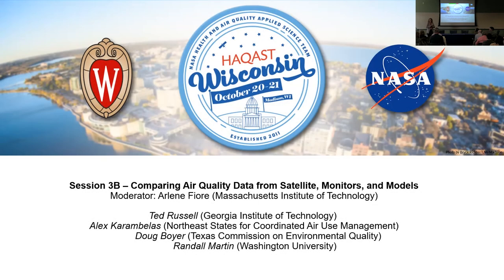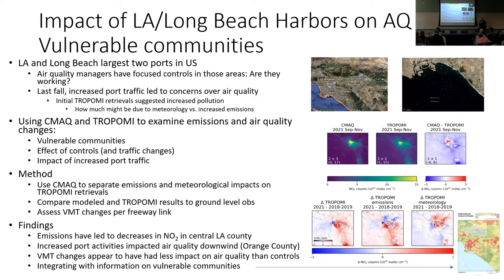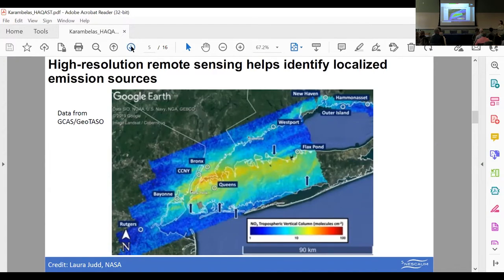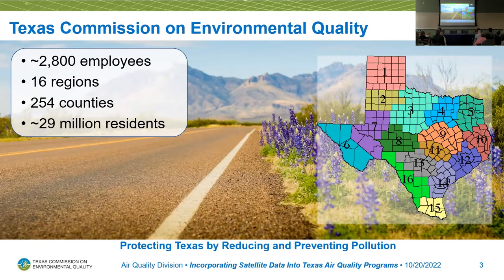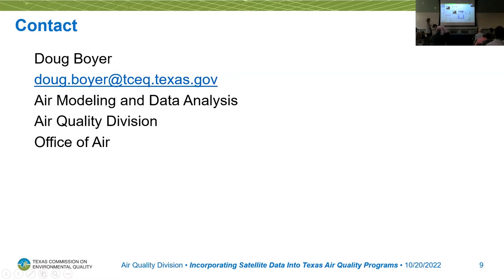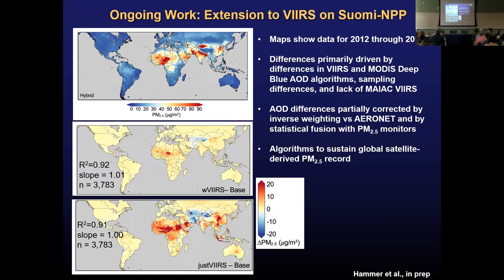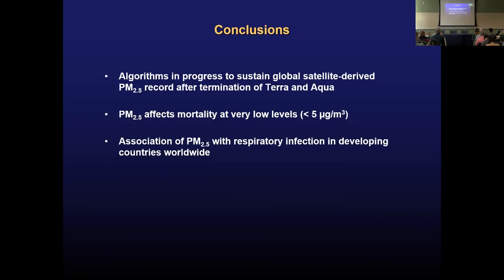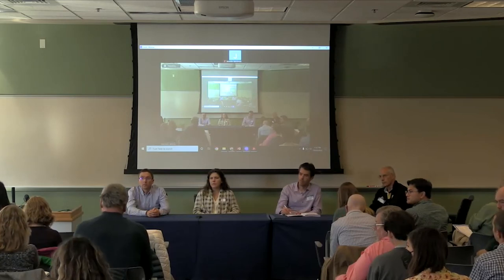HAQAST Wisconsin: Session 3B - Comparing Air Quality Data from Satellite, Monitors, and Models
00:00 Moderator: Arlene Fiore (HAQAST, Massachusetts Institute of Technology)
00:20 Ted Russell (HAQAST, Georgia Institute of Technology)
Using Air Quality Modeling and Satellite Data to Assess Emissions Inventories and Impacts of “Ports” on Air Quality of Vulnerable Communities
10:43 Alex Karambelas (Northeast States for Coordinated Air Use Management)
Using satellites, models, and monitors for air quality analysis at NESCAUM
20:55 Doug Boyer (Texas Commission on Environmental Quality)
Incorporating Satellite Data Into Texas Air Quality Programs
31:47 Randall Martin (HAQAST, Washington University)
Progress and Applications of Satellite-Derived PM2.5
41:01 Q&A Session